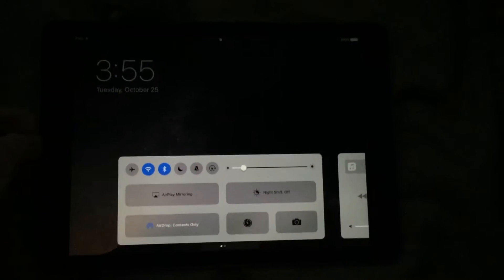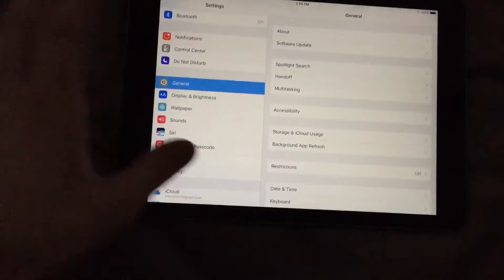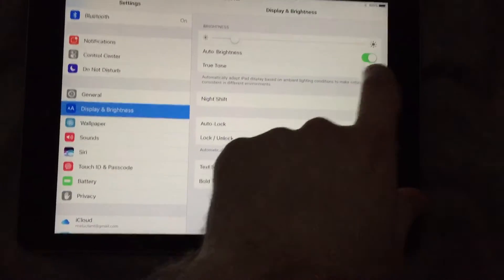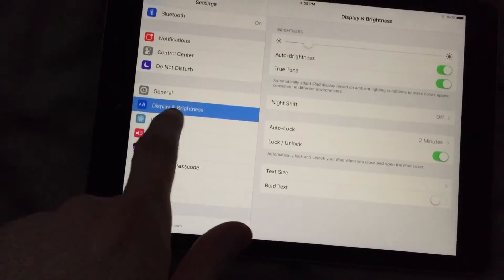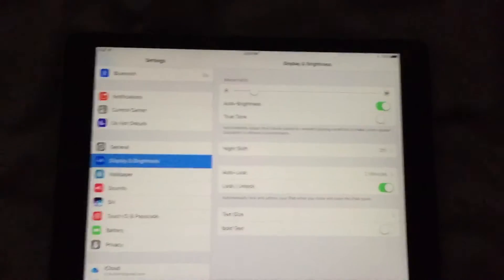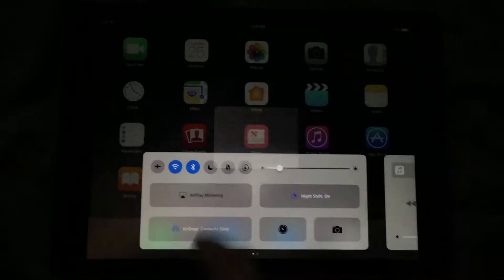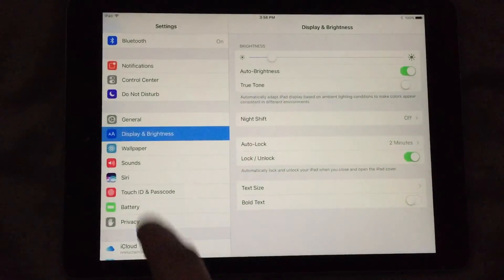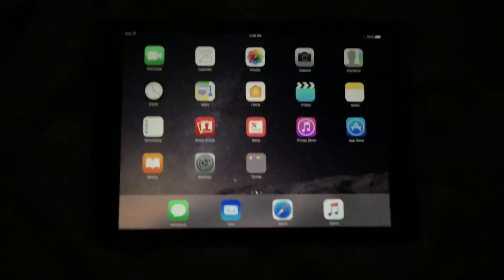iPad Pro Yellow Screen Problem Fix / Solution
Many users are saying that the iPad Pro has an issue where the screen is tinted yellow or orange. This is not an issue at all, as Apple is shipping this device with true tone enabled which means that it will change color depending on the lighting situation. It's very simple to fix in this video shows you exactly how to solve the problem. Thank you for the support!